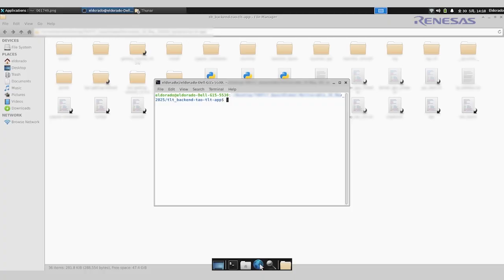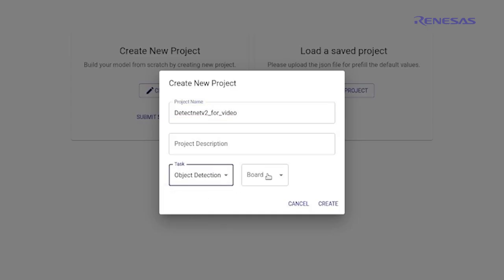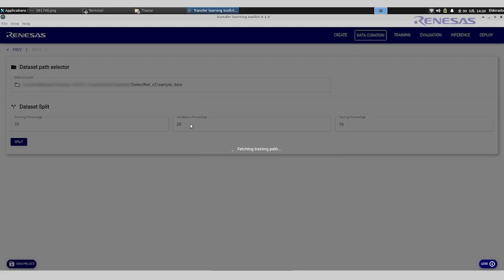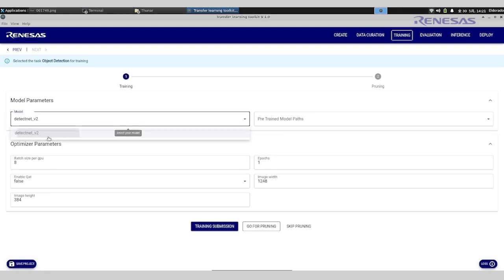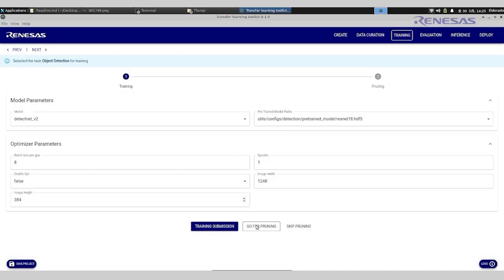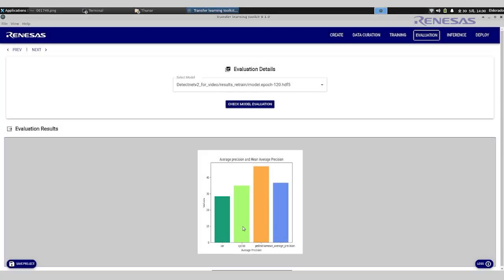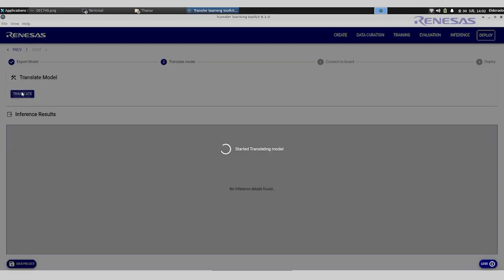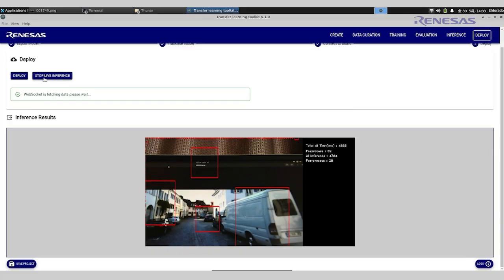AI Model Deployer Demo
Discover how Renesas AI Model Deployer simplifies edge AI development for object detection & image classification—right on your workstation.